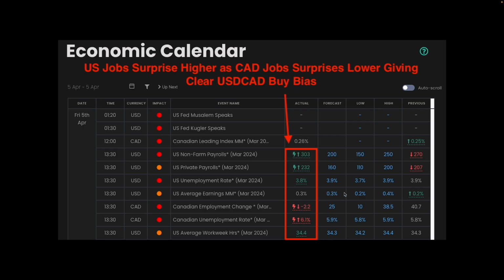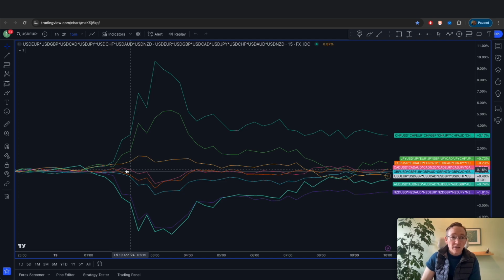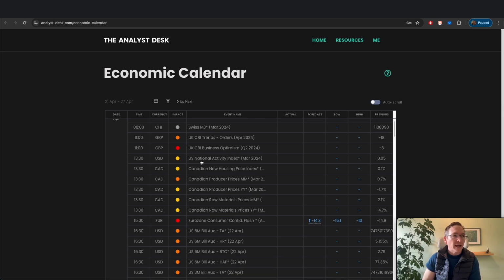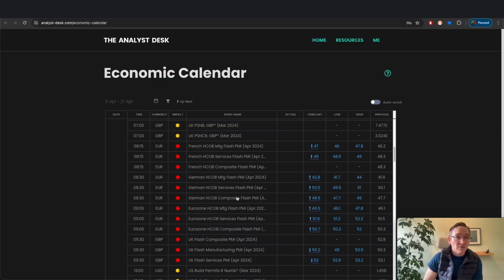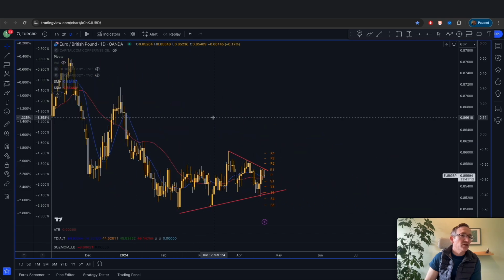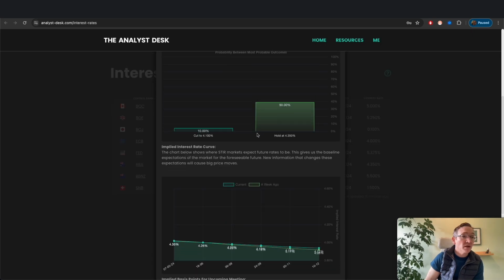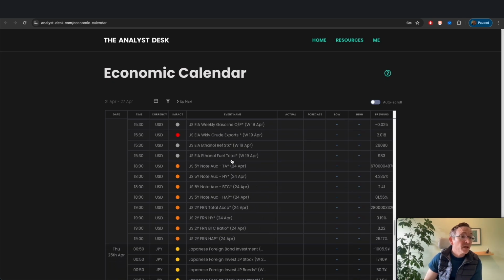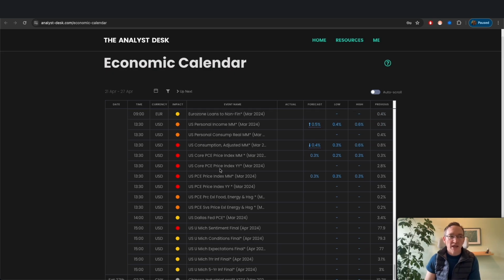Trading the Week Ahead - 22nd April 2024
Welcome to Financial Source! :) Want to trade RED high-impact Economic Data point?